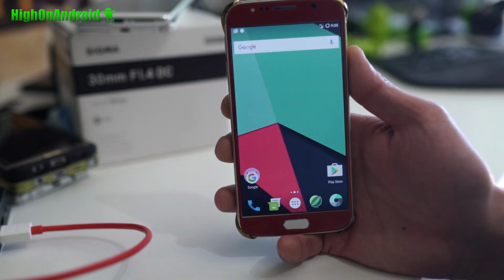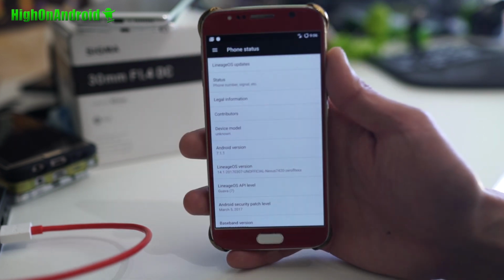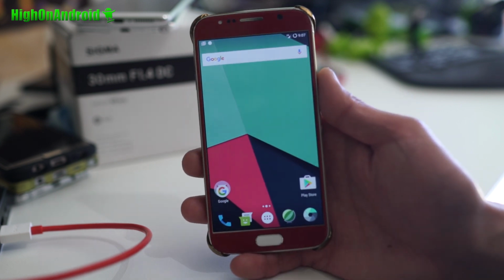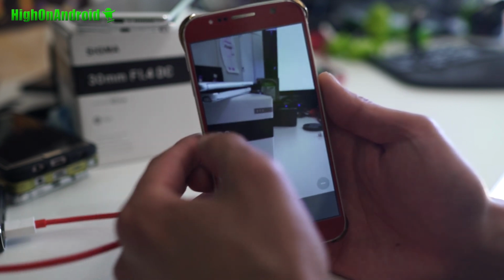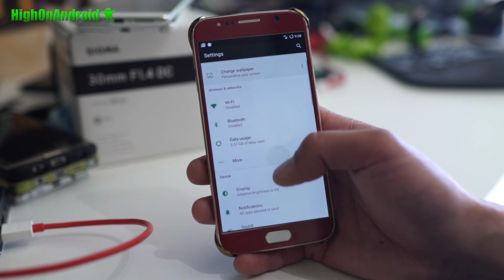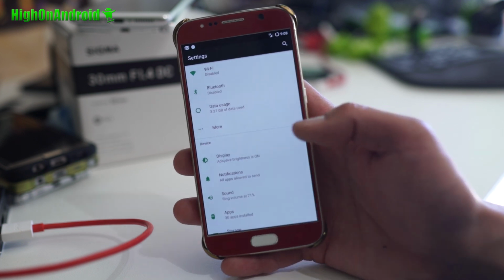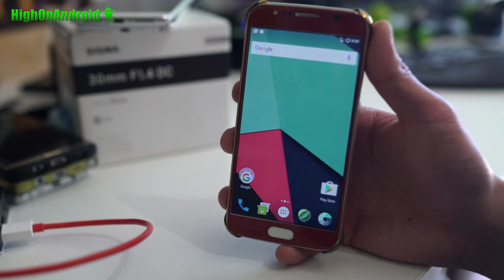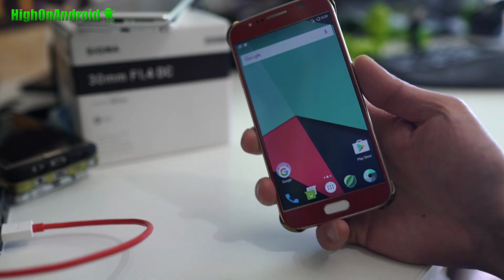LineageOS ROM for Galaxy S6 or S6 Edge! [Android 7.1.1][Nougat]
Here's a quick look at LineageOS ROM running flawless on my Galaxy S6, you should be able to install also on S6 Edge.  This ROM is based on latest Android 7.1.1 Nougat.

Find "Zedomaxx" on SnapChat
Find "Zedomax" on Periscope

Intro: Dub Zap, Mr. Pink